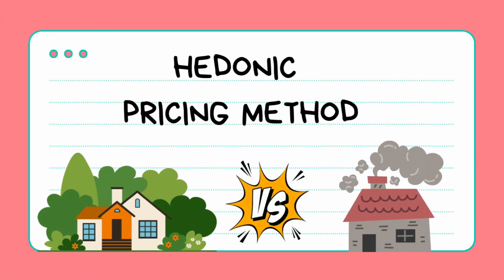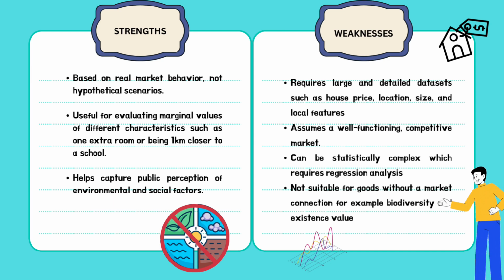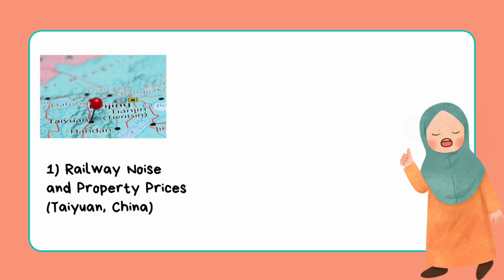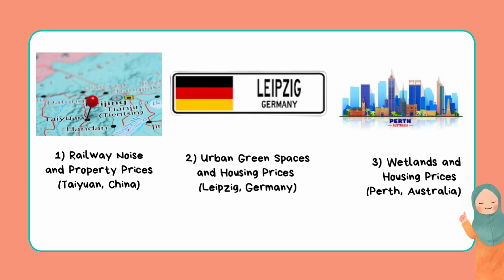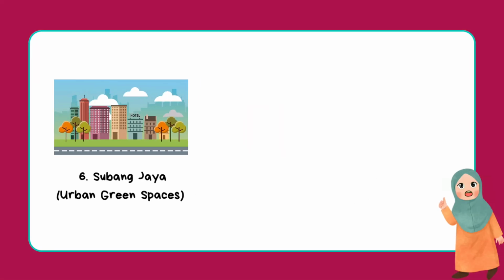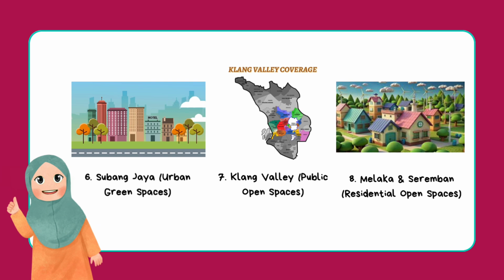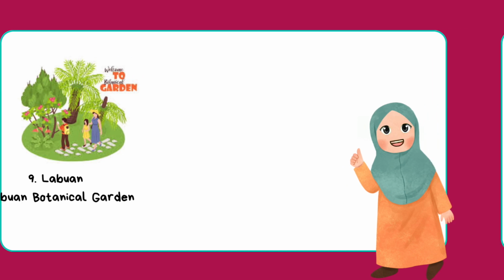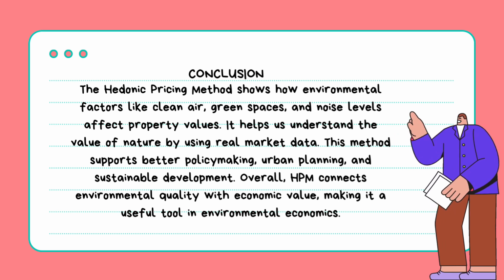Hedonic Pricing Method by Group 1D